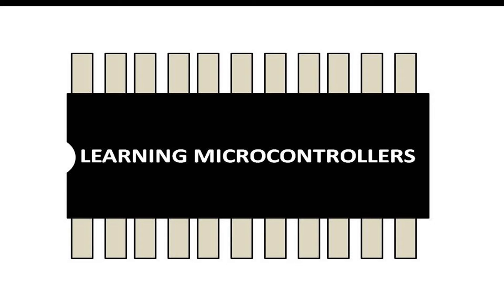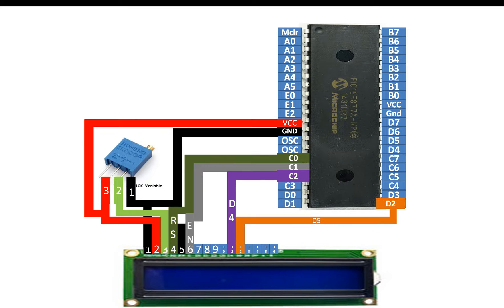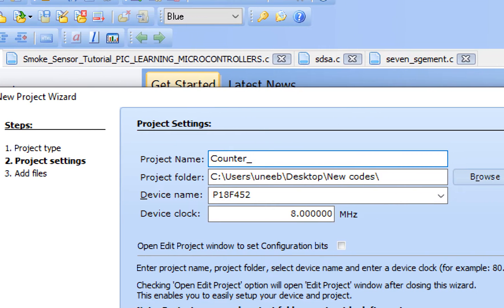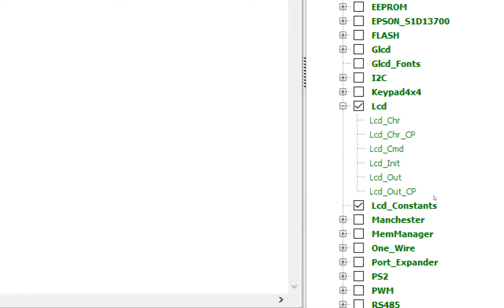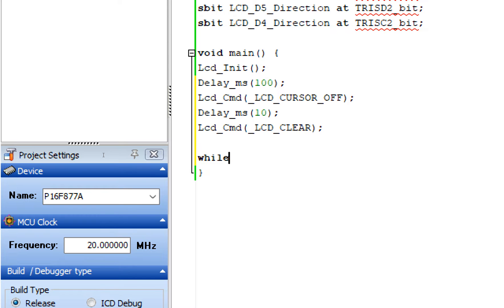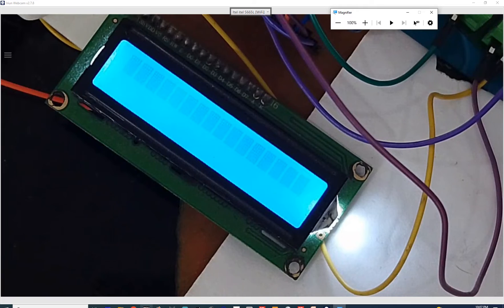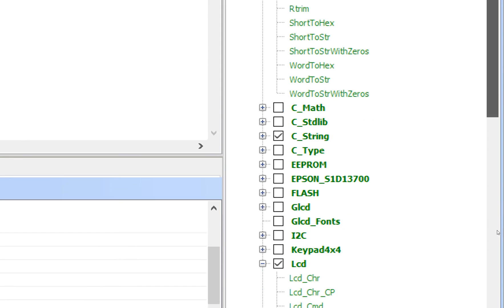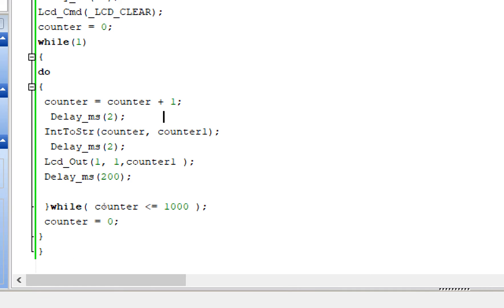PIC16F877A interface 16x2 LCD and run 0 to 1000 counter. Tutorial.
Hello Guys,

Courses Links:

          This video is about how you can interface a 16x2 LM016 LCD with a PIC16F877A microcontroller using MikroC for PIC coding and also how you can run a 0 to 1000 counter on it.

NOTE: YOUTBE DESICRIPTION DONT ALLOW WRITING GREATER THAN AND SMALLER THAN MATHEMATICAL SYMBOLS. SO FOR THAT I AM GONNA USE:
GT = GREATER THAN
LT = SMALLER THAN
ONCE YOU COPY THIS CODE INTO YOUR MIKROC ENVIRONMENT YOU REPLACE THE ABOVE WITH MATHEMATICAL SYMBOLS AS SHOWN IN VIDEO.

// Pin direction
int counter;
char counter1[5];
void main() {
Lcd_Init();
Delay_ms(100);
Lcd_Cmd(_LCD_CURSOR_OFF);
Delay_ms(10);
Lcd_Cmd(_LCD_CLEAR);
counter = 0;
while(1)
do
 counter = counter + 1;
  Delay_ms(2);
 IntToStr(counter, counter1);
  Delay_ms(2);
 Lcd_Out(1, 1,counter1 );
 Delay_ms(50);

 }while( counter GT= 1000 );
 counter = 0;